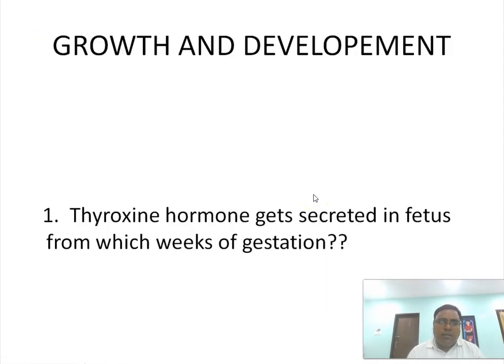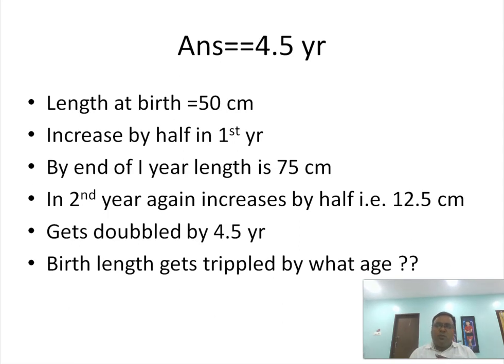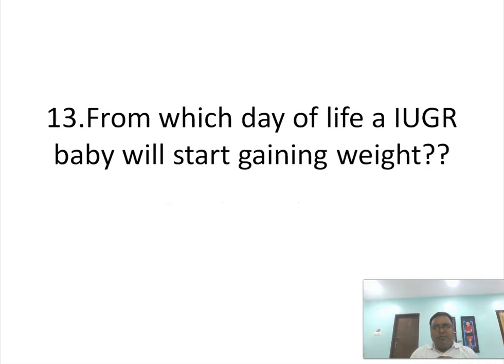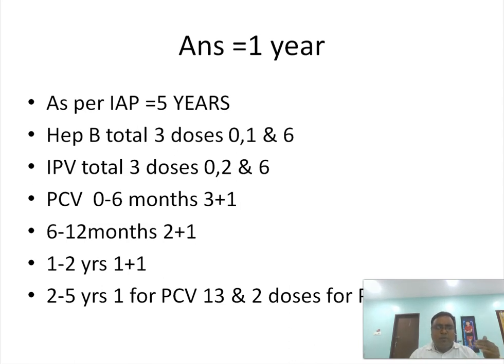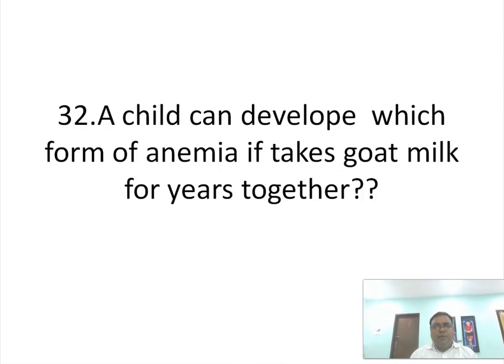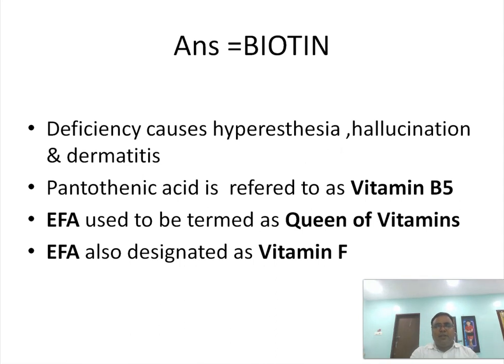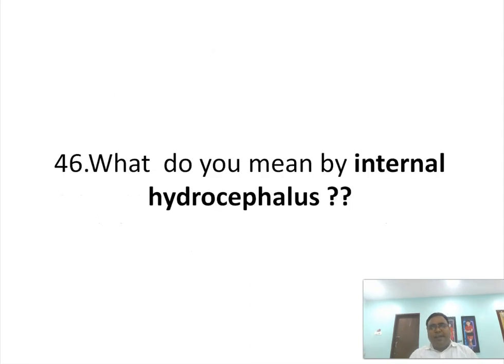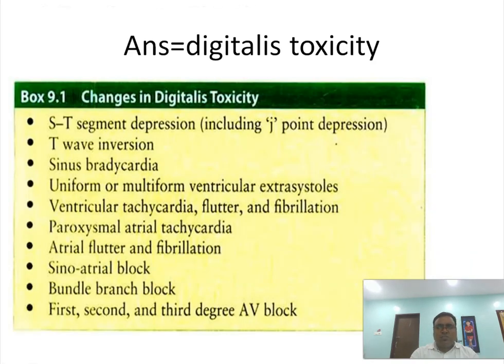MCQs & ONE LINERS[ 1-50] in PEDIATRICS FOR NEET PG & NEET SS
THIS VIDEO DEPICTS ABOUT MCQs & ONE LINERS IN PEDIATRICS WHICH WILL HELP BOTH MBBS STUDENTS AND PGs FOR QUICK REVISION OF PEDIATRICS .PLEASE GO THROUGH MY CHANNELS FOR MORE SUCH TOPICS